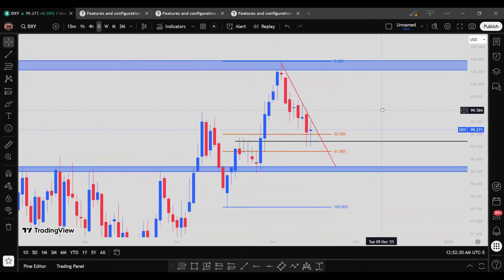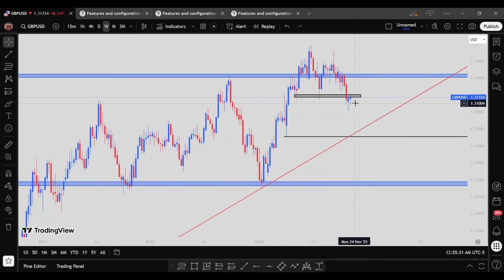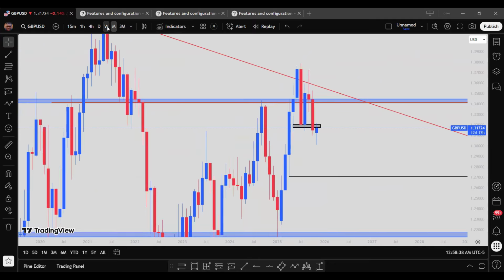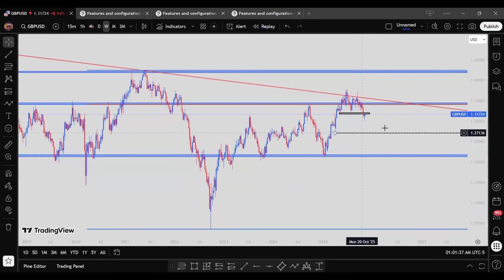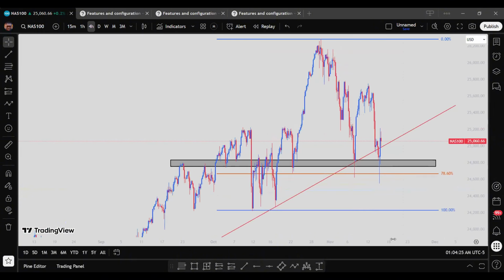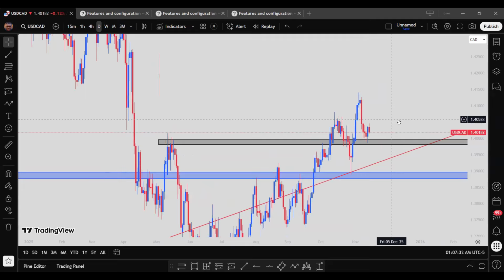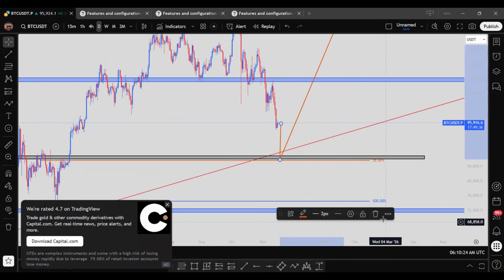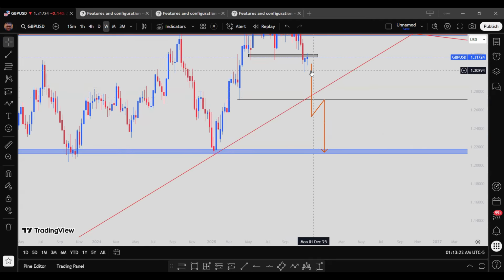Weekly Technical Analysis: DXY, GBPUSD, EURUSD, NAS100, USDCAD & Bitcoin.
In this video, I break down the key levels, market structure, and high-probability setups for the week ahead. Learn where the markets are likely heading and how professional traders approach price action across Forex, indices, and crypto.

Stay updated, trade smart, and follow along for weekly market breakdowns.